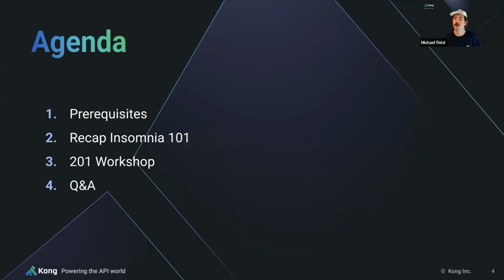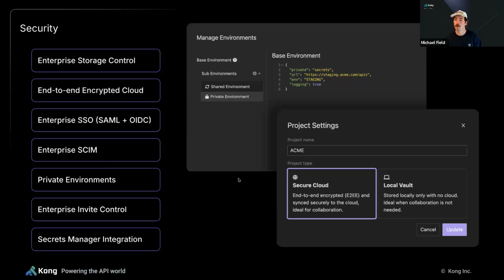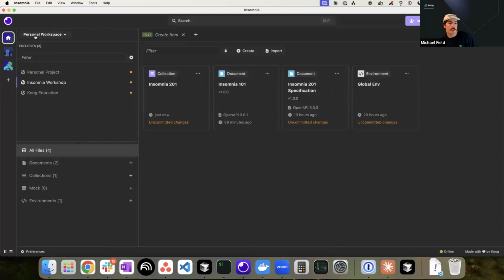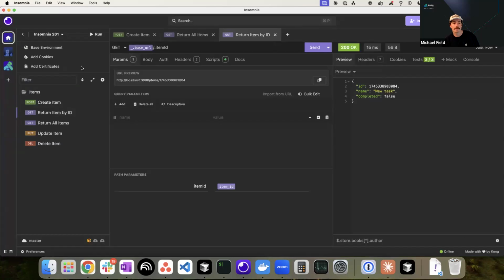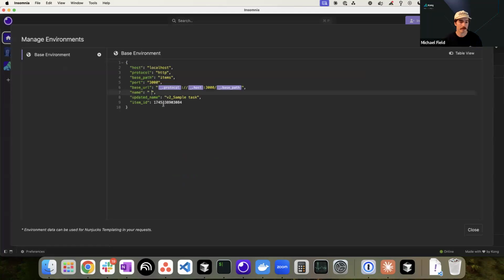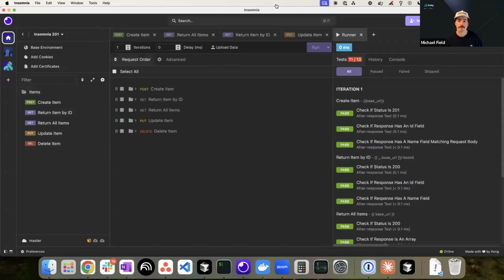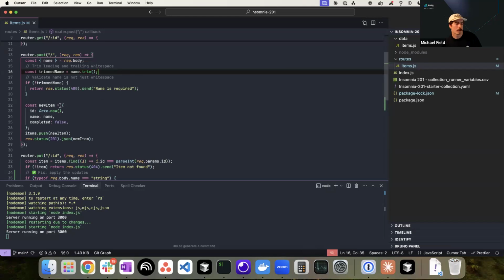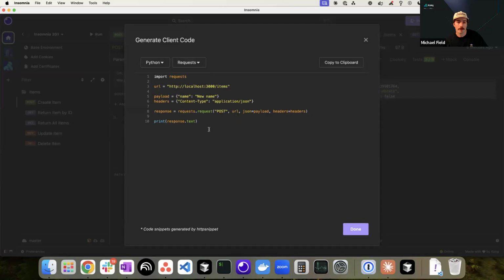Insomnia 201: How Can Insomnia Support Real World API Development & Testing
Insomnia is a critical tool for the design, development, and testing of your business critical APIs. In the 101 course, we covered the basics of the API client for new users. For the 201 course, we will develop a basic REST API to demonstrate how Insomnia is an essential tool in the build stage of the API lifecycle.

Join this workshop to learn how to:

- Utilize Insomnia’s mock servers to aid your API development
- Run collections to test the functionality of your API
- Create and leverage unit tests to improve the uptime and reliability of your - APIs in production

In preparation for the workshop, please make sure you have the following ready:

- Text editor/IDE (e.g. VSCode)
- Javascript runtime (e.g. node.js)
- git CLI tool
- Insomnia account